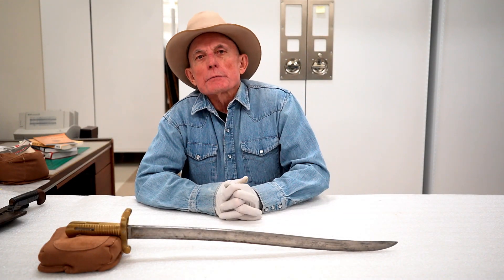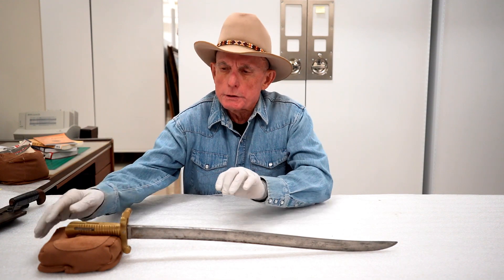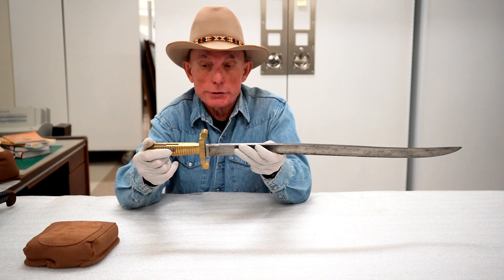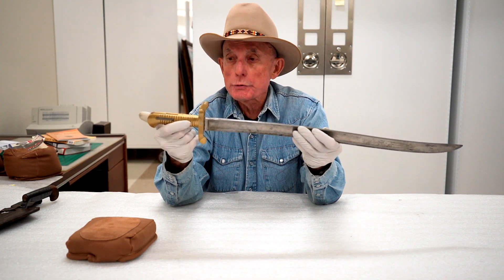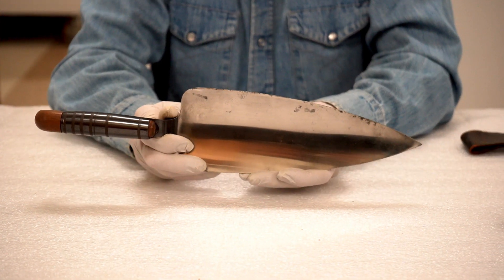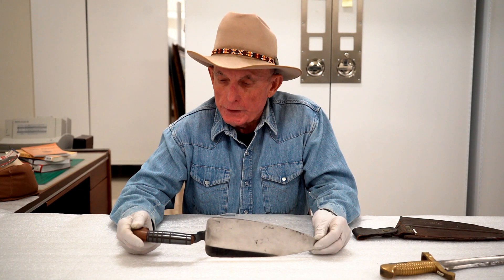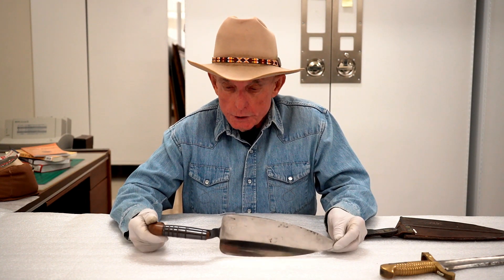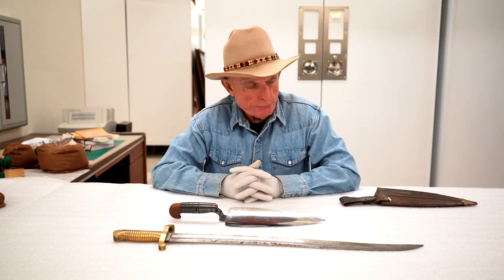Trowel and Saber Bayonets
Evan discusses two19th Century bayonets issued to the U.S. Infantry.